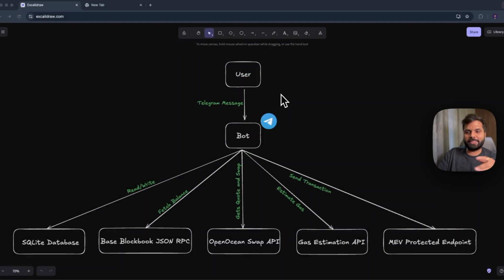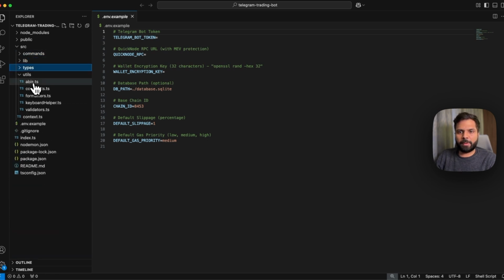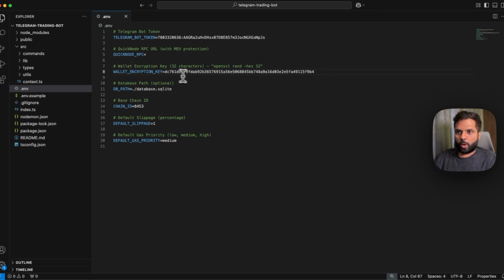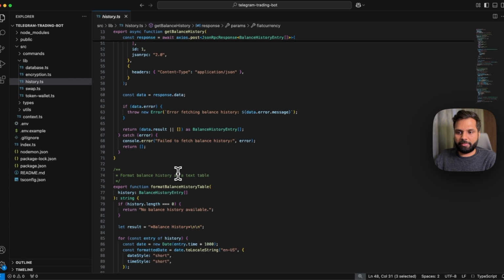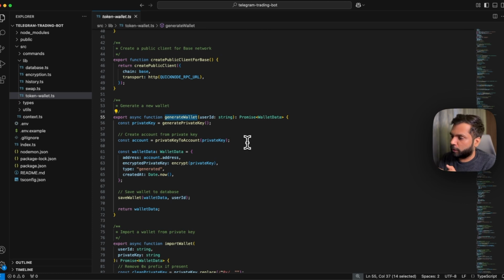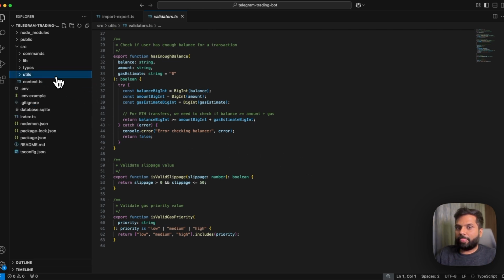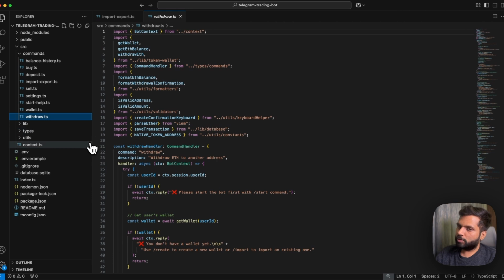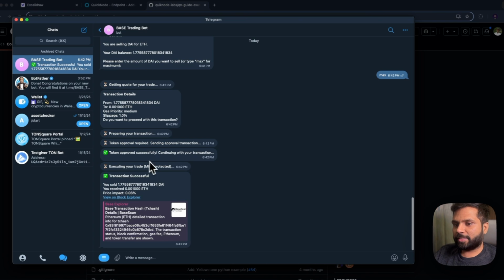How to Create a Telegram Trading Bot on BASE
In this video, learn how to create a smarter, faster MEV-protected Telegram trading bot on BASE blockchain.

Prefer a written alternative?